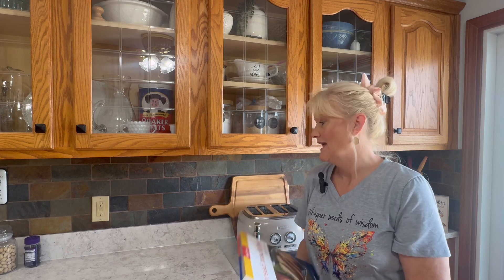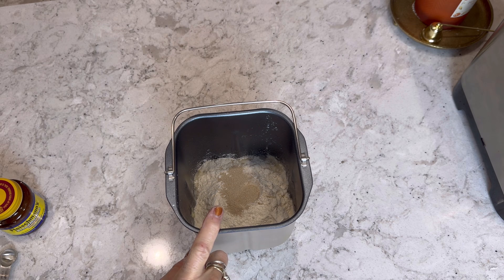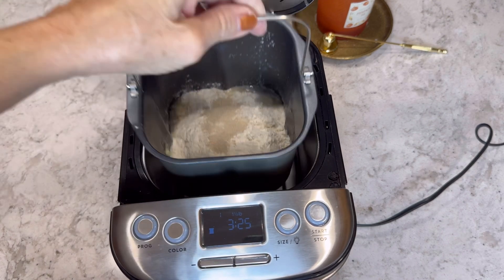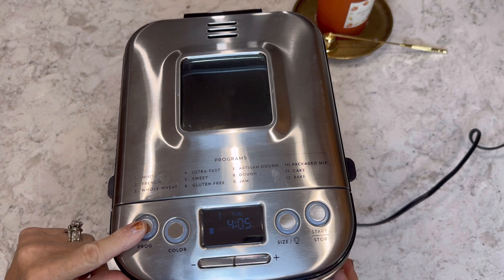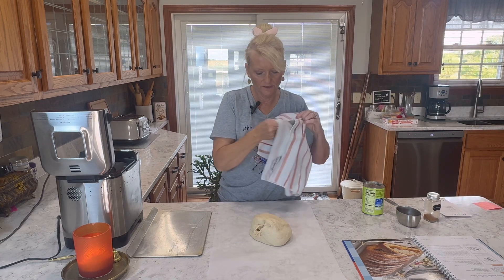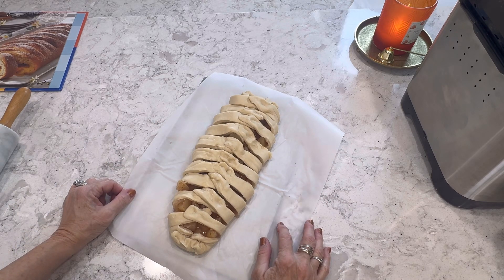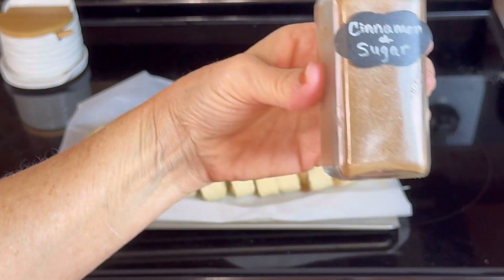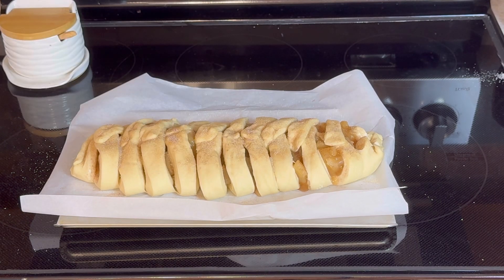Easy Apple Coffee Cake Danish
Things I used in video
Betty Crocker bread machine cookbook

My bread machine

My glass measure cup

2/3c water
3TBL sugar
3TBL softened butter
1tsp salt
2c bread flour
1 1/2tsp bread machine yeast

1 can apple pie filling use after dough cycle
Cinnamon to taste in pie filling

Place first 6 ingredients in pan
Select dough cycle
After dough cycle is done remove dough from pan place on  counter, cover and let rest 10 minutes￼.
Roll out dough into a 13 x 8“ rectangle. I used parchment paper to roll my dough on. Then transfer dough onto a cookie sheet. Spoon the pie filling lengthwise down the center of the dough.
On each side of the pie filling, make cuts from the filling to the edge of the dough about 1 inch wide. Fold ends up and over the filling, crossing in middle and punching together.
Cover and let rise in a warm place 30 to 45 minutes. I added cinnamon and sugar to the top before I baked it.
Bake in a preheated oven at 375° for approximately 30 to 35 minutes.
You can sprinkle powdered sugar on top after it comes out of the oven. Enjoy !￼￼￼